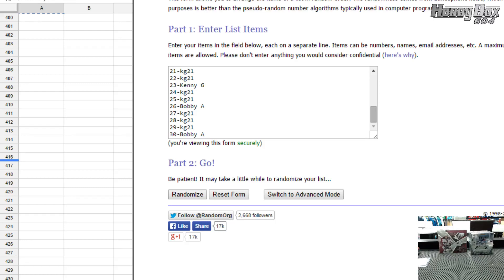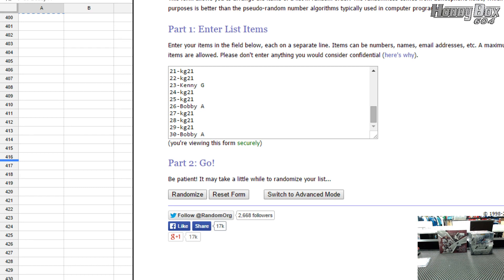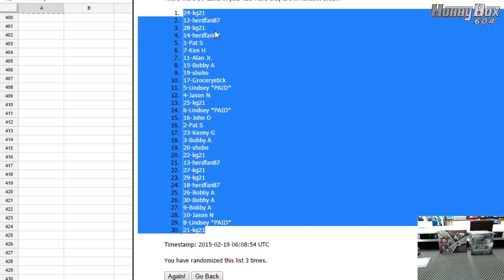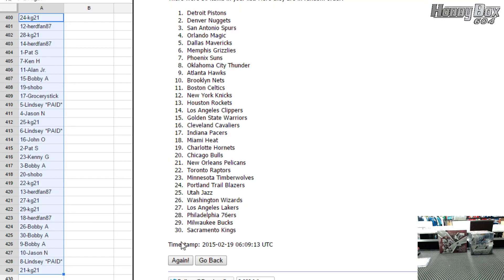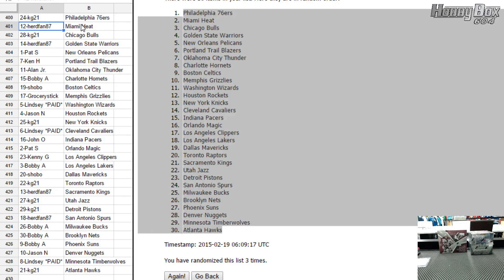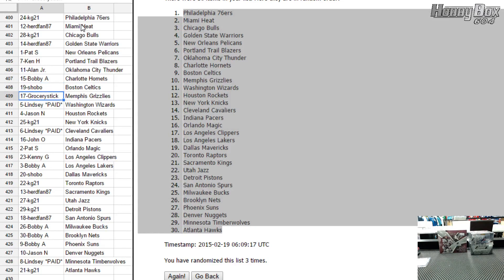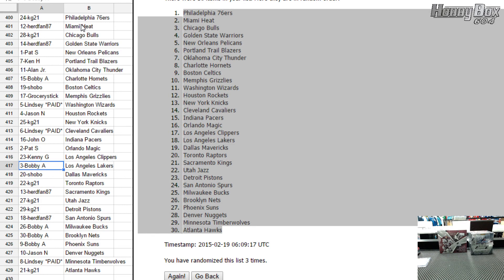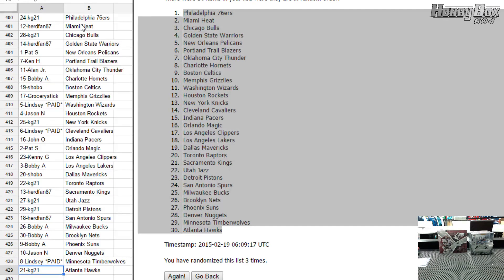Hobbybox604 $2 WEDNESDAY GROUP BREAK 182B *BASKETBALL* 2013-14 Panini Crusade TEAM RANDOM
$2 Breaks every wednesday on breakerstv & great affordable breaks every sunday...Live from 5pm PST on breakers